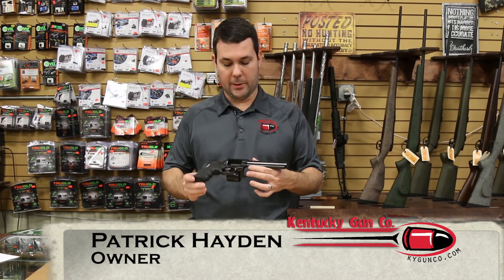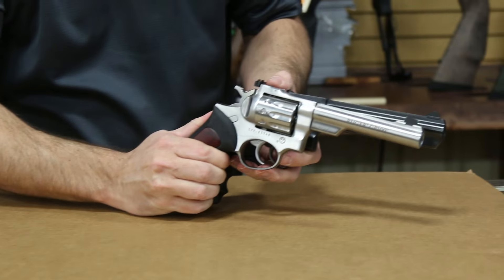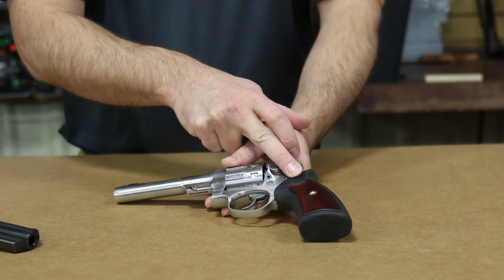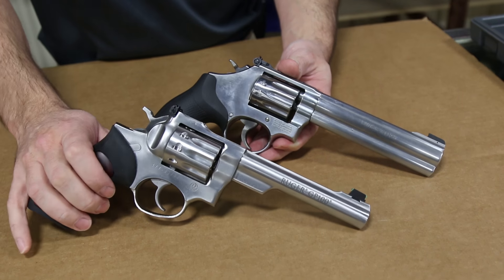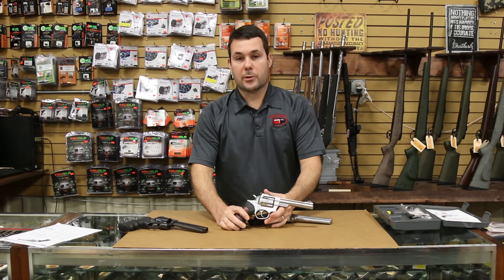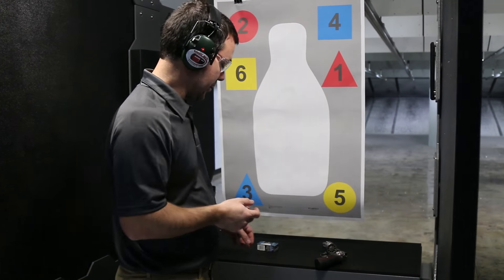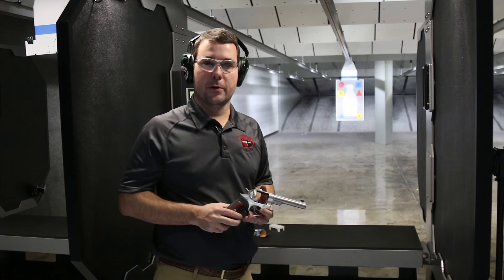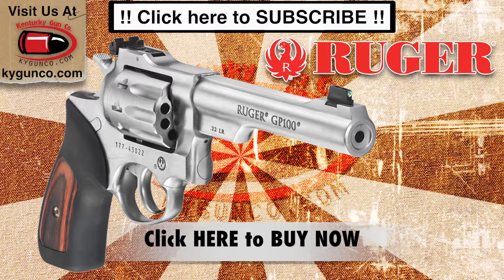Ruger GP100 22LR Revolver Range Review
We check out the new Ruger GP100 now offered in 22LR!